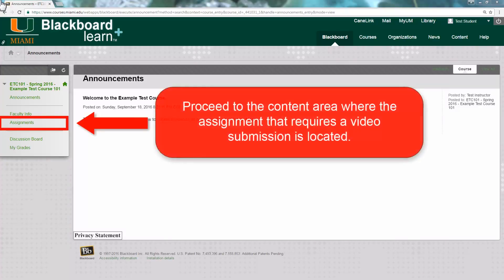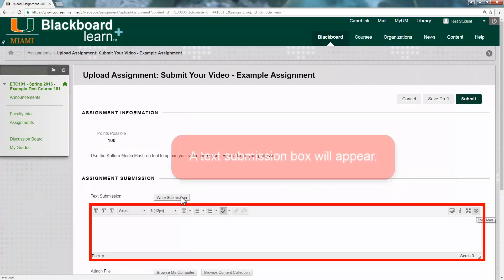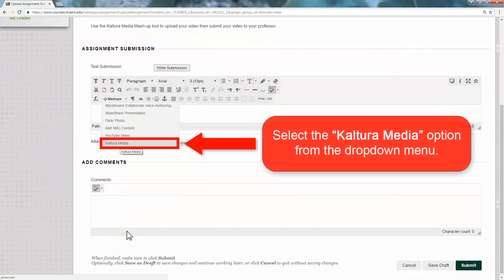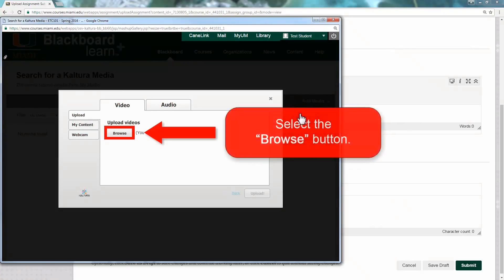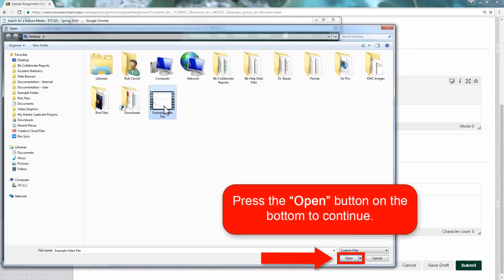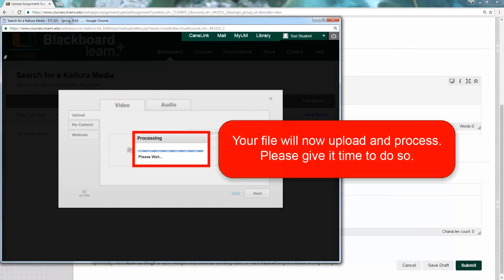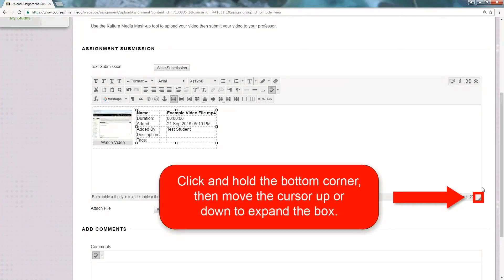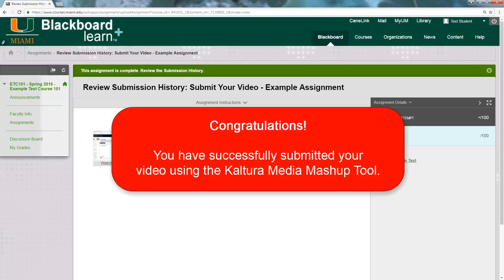How to submit a video assignment using Kaltura Media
Learn to submit a video for your assignments using the Kaltura Media Mashup Tool.